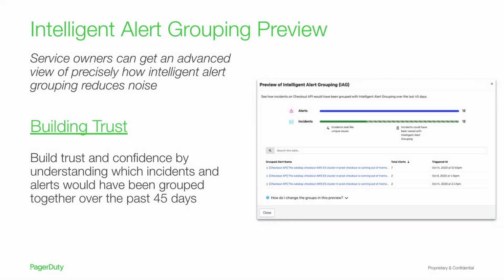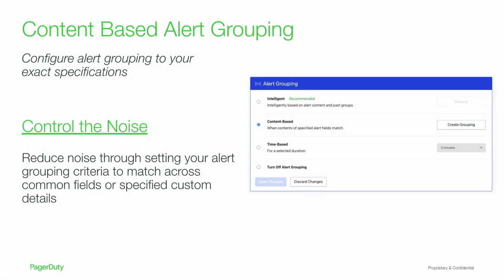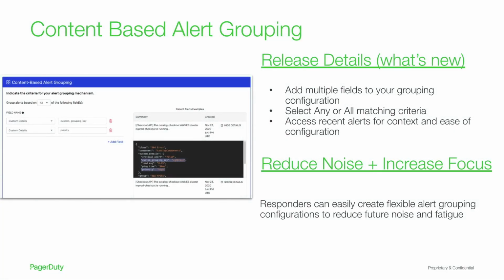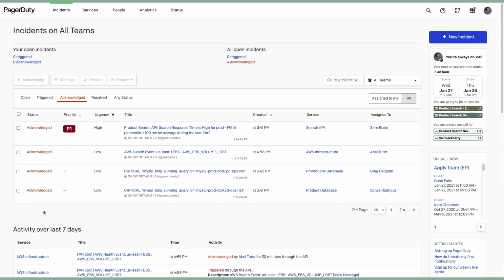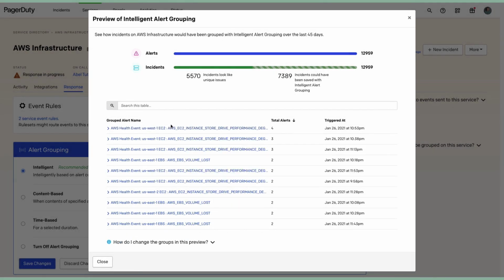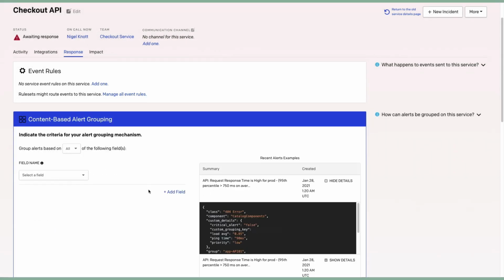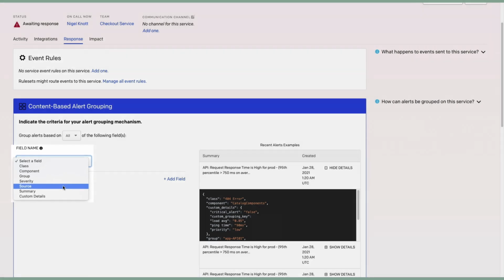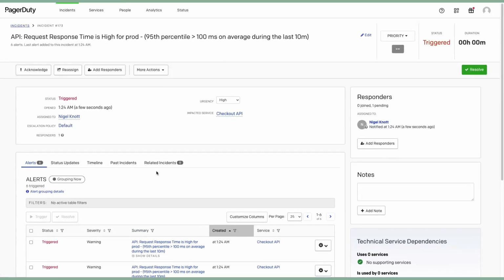Alert Grouping Preview & Content-Based Alert Grouping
Content-Based Alert Grouping gives you complete control over how alerts are grouped. You can group alerts based on an exact match of a defined field (or multiple fields) and use logic like “for all” or “for any.” This way, any alerts that match this criteria will automatically be grouped together. Alert Grouping Preview reveals which alerts would have been grouped over the past 45 days to help determine if Intelligent Alert Grouping should be enabled.